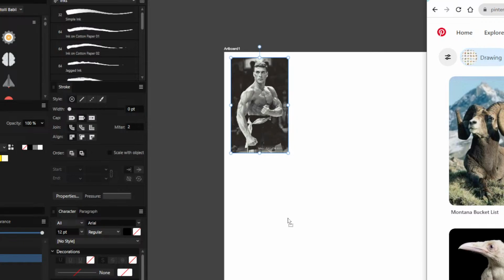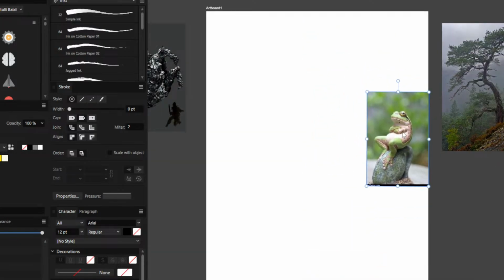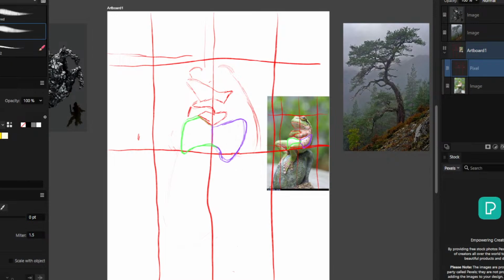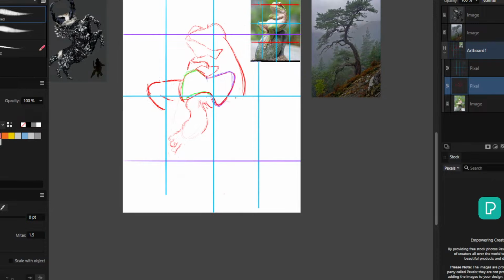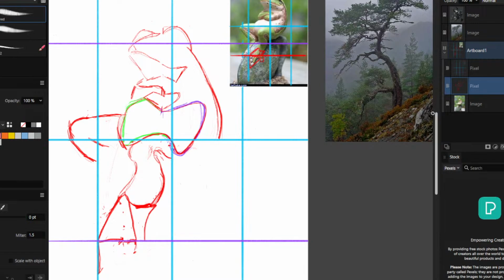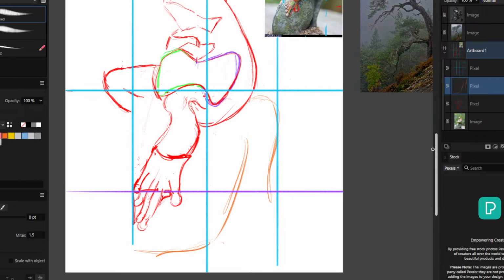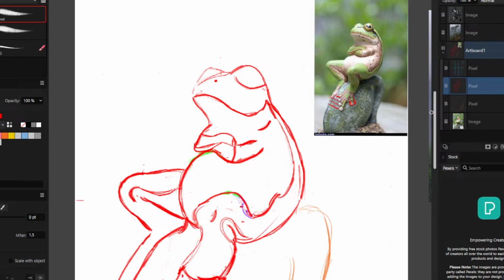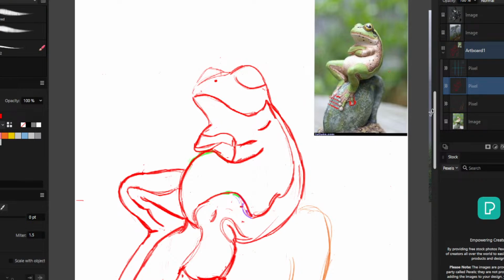New Digital Oil- Picking Any Subject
Finding some references, only 3.

Solely want to find a picture that I am interested.

I use grids and shapes to align up to the original references.

I just want to oil paint quickly and practice that. So, I just grid it and aim for the goal.
If I do it wrong, oh well. I'm learning and you can see mistakes.

Best now, to make mistakes and practice it better next time.